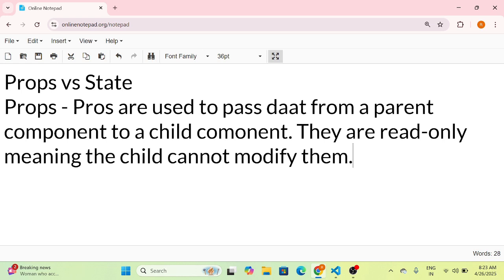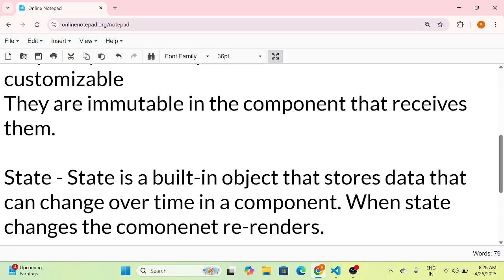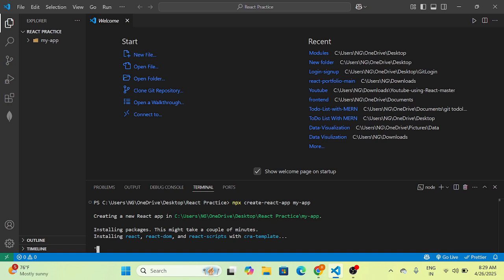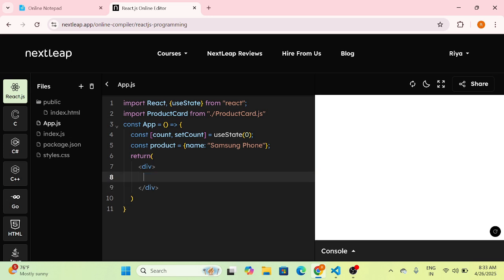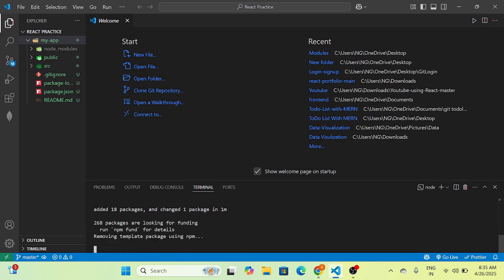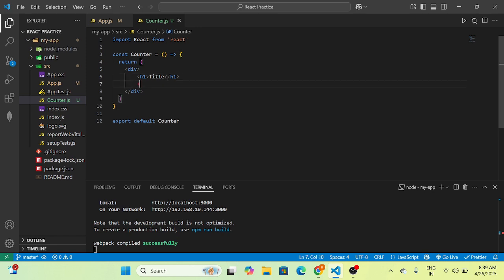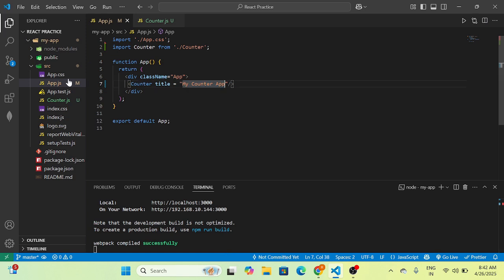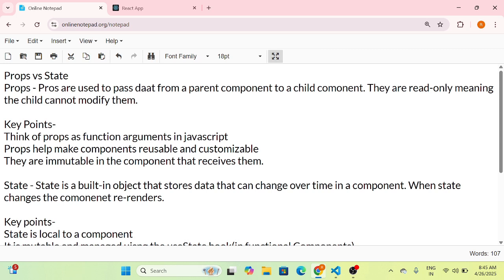Master Props and State in React | Core Differences and Interview Insights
In this video, we break down one of the most fundamental concepts in React—Props vs State. Learn how props help pass data between components, while state manages dynamic data within a component. We'll cover the key differences, use cases, and real-world examples to help you master React component communication and state management.